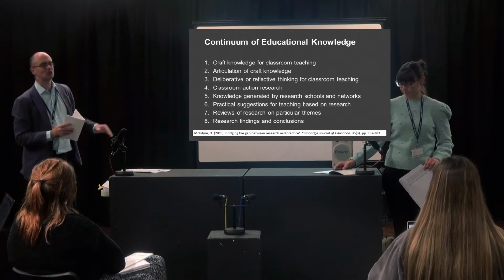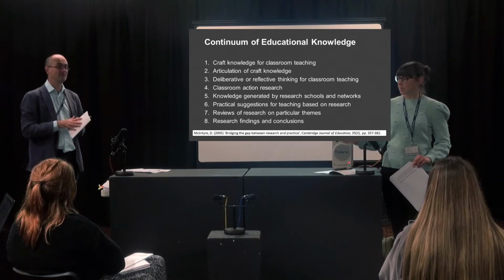Two Scenarios for Research and Enquiry in School